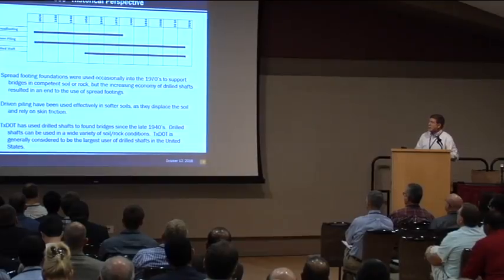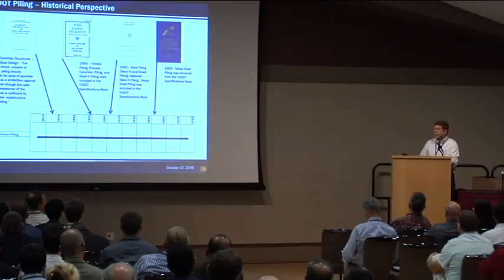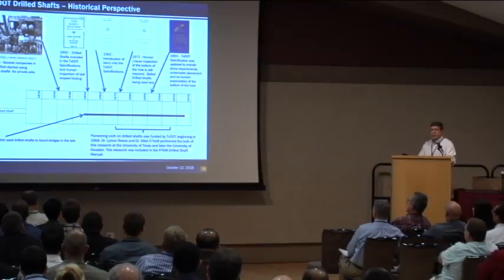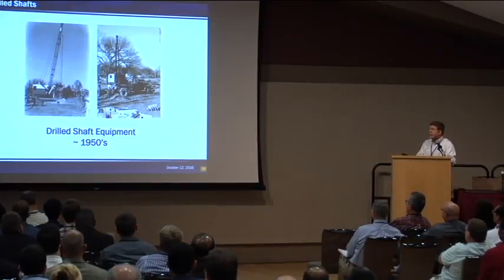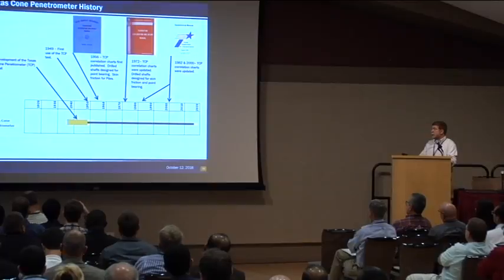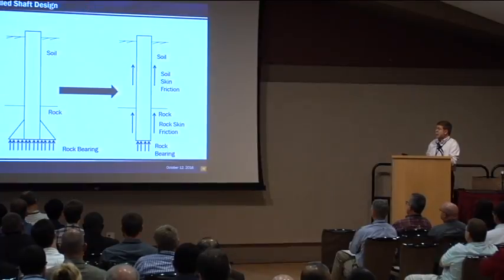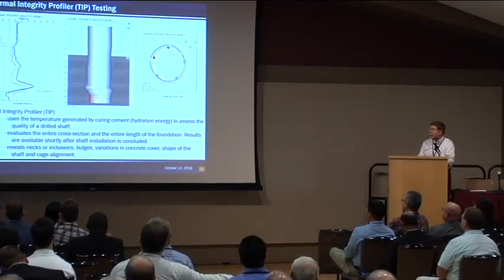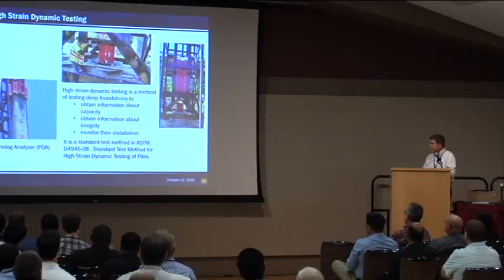STRUCTURES & HYDRAULICS - John Delphia, P.E.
2016 Transportation Short Course - Deep Foundations for Transportation Facilities: A Historic Perspective